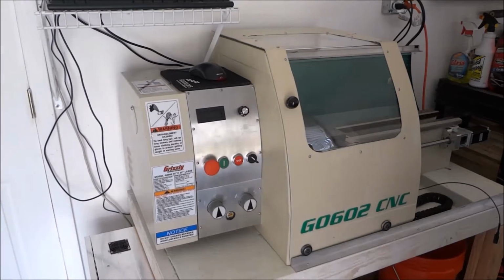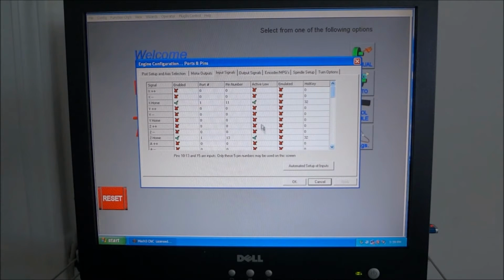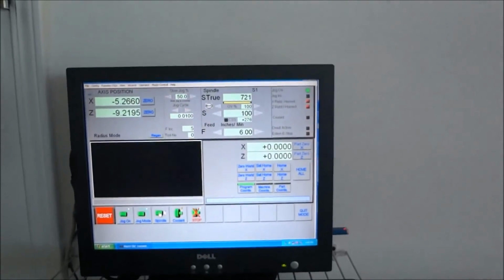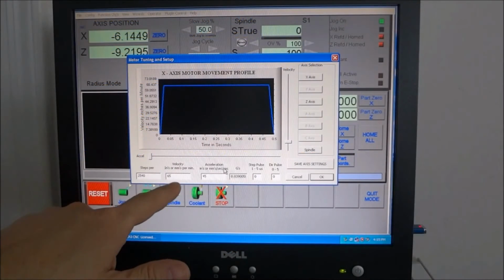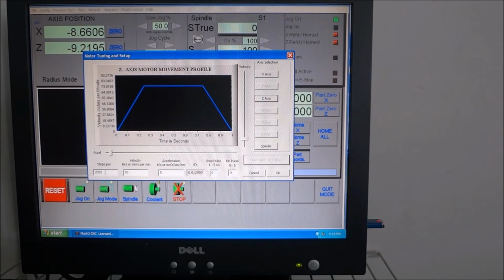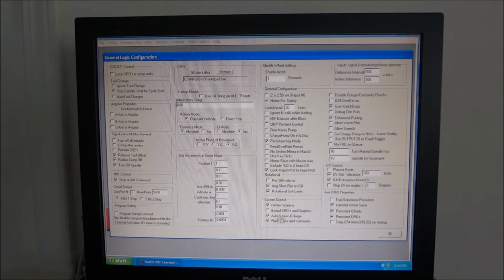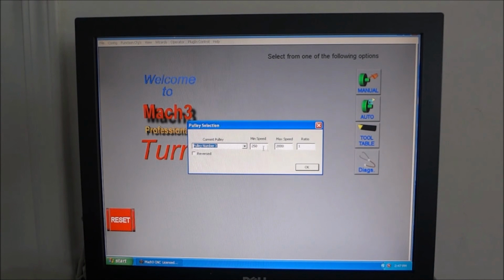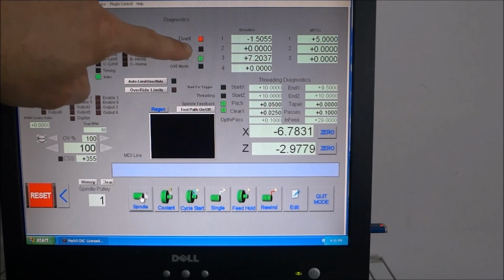G0602 Project Pt. 17 Mach 3 Turn Setup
This is the 17th video in the series as I progress through my Grizzly G0602 CNC lathe Conversion. In this video I Setup Mach 3 Turn By going through the various configuration tabs. I have a few tips that I think will help those of you new to Mach 3 Turn. I also go thru the Tuning of the motors this is a grey area for most and not well documented on video. The main thing we want to look for is stalling and buzzing.

I will try to document and illustrate the process and hopefully put out information that others may have missed.
Sam

In the next video I will show you how I check for Backlash and make sure the Mach 3  Units per inch for the Ball-screws are Accurate.